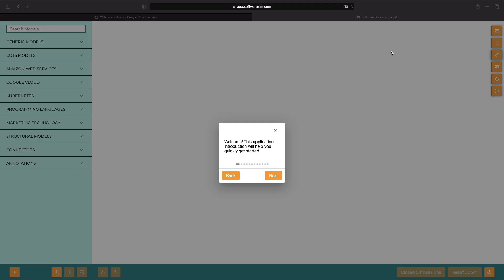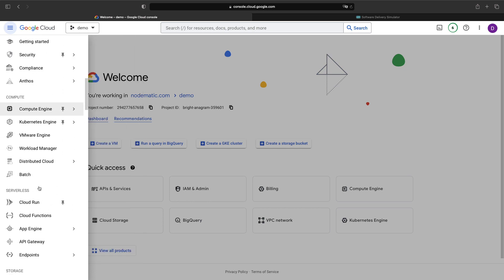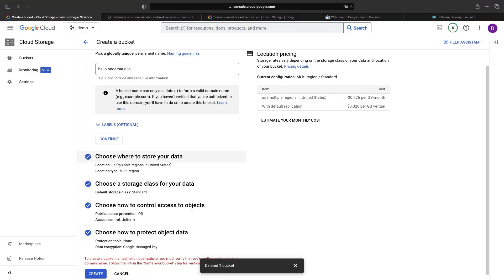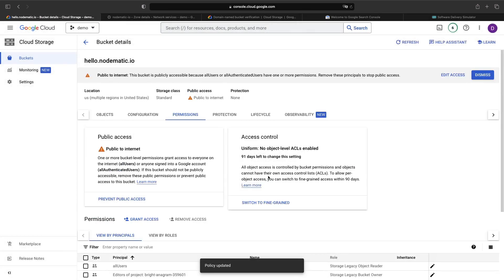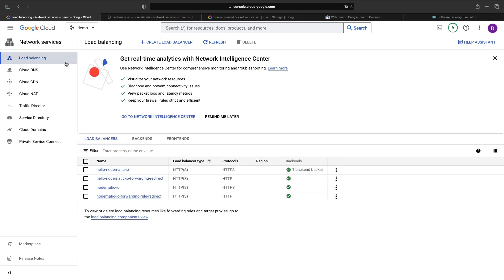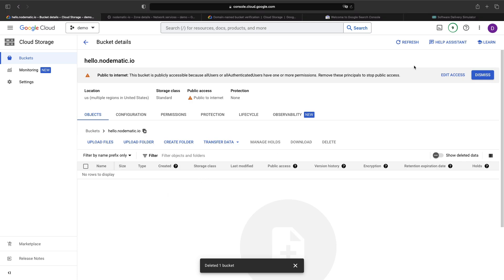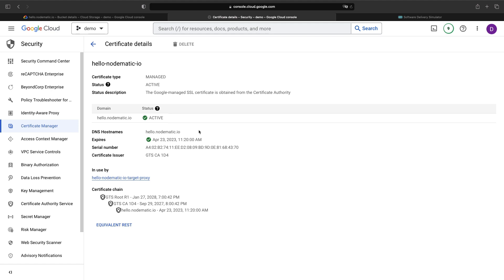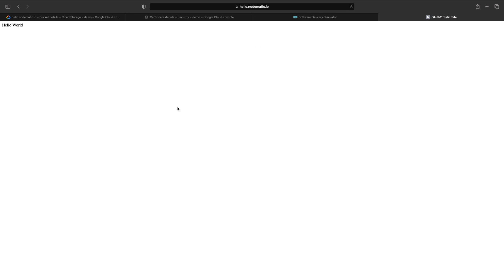Easily Run a Website with HTML, CSS, and Client-Side JavaScript on Google Cloud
In this video, we setup Google Cloud Platform resources to host/serve a static website (HTML, CSS, and client-side JavaScript).  The setup is simple, yet performant and secure.  The performance is facilitated by Cloud CDN, which caches website files closer to users.  The security is enabled by a minimal cloud resources setup, tightly-controlled configurations, and HTTPS website encryption.

00:00 Motivation and Overview
02:07 Google Cloud Storage Bucket Setup
03:27 Website Domain Verification
05:07 Bucket Permissions Configuration
05:51 Cloud Load Balancing and Cloud CDN Setup
09:14 Website Files (Bucket Objects) and Website Configuration
13:32 Website Testing
14:01 Cloud Costs Analysis
15:23 Working Website